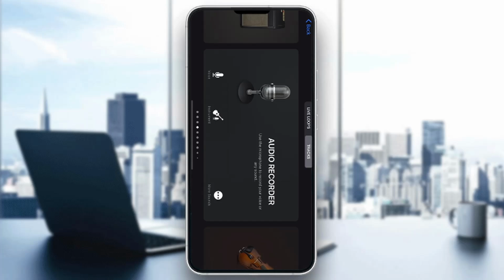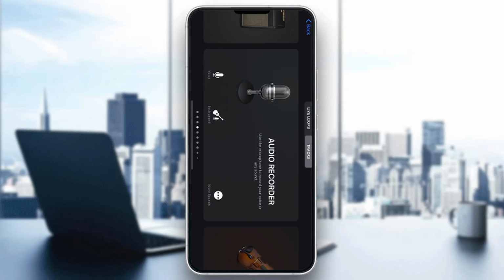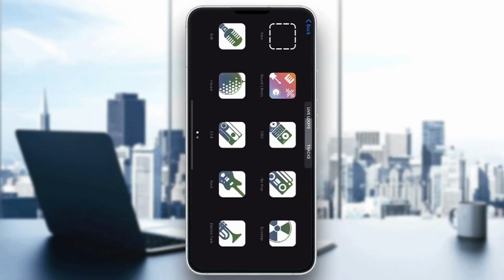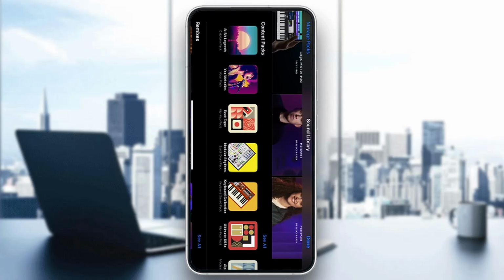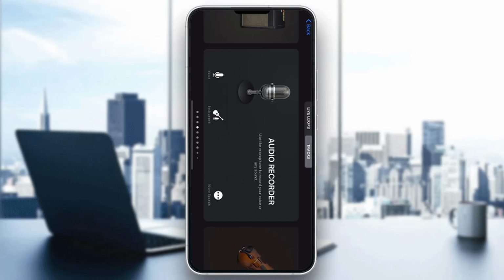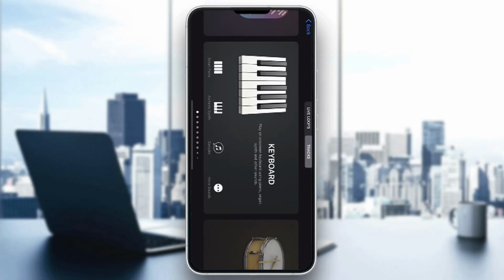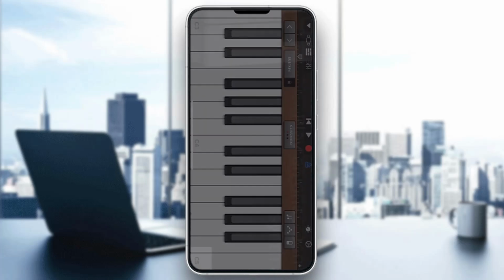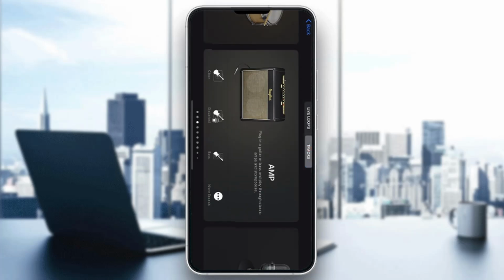How To Make A Kpop Song In GarageBand Tutorial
today we talk about make a kpop song in garageband,how to make a kpop song in garageband,kpop song in garageband